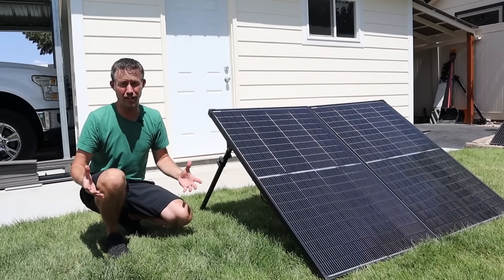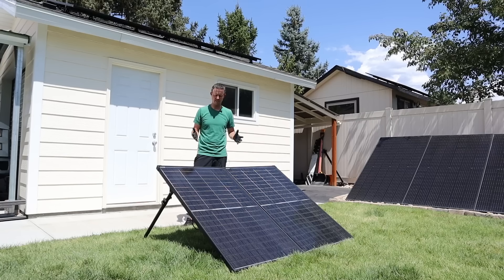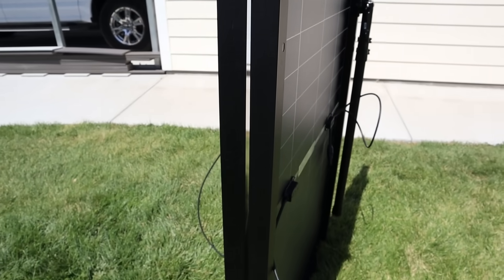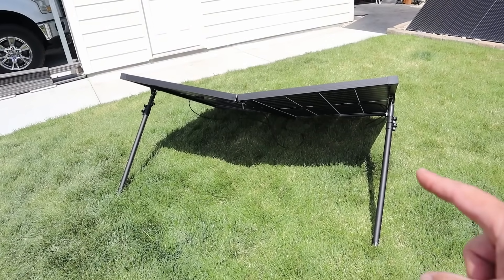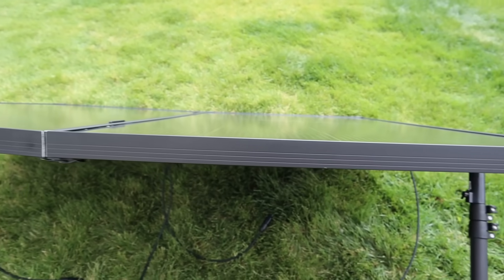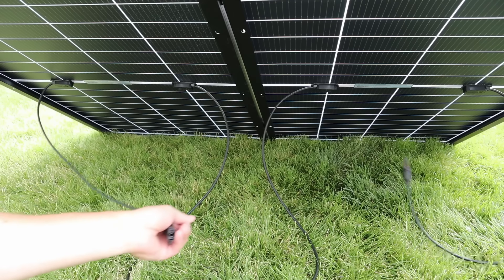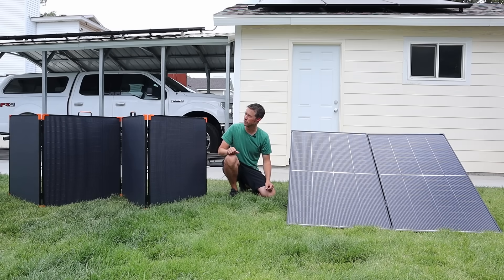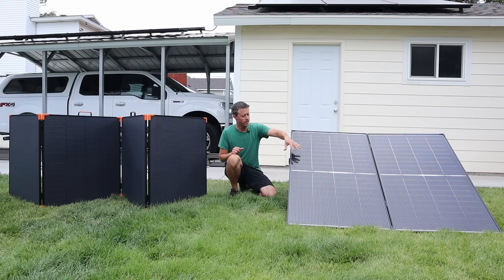I Built the Ultimate 400W Bifacial DIY Solar Suitcase! You Can Too!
These are the Callsun 200w Bifacil TopCon solar panels I used in the video: